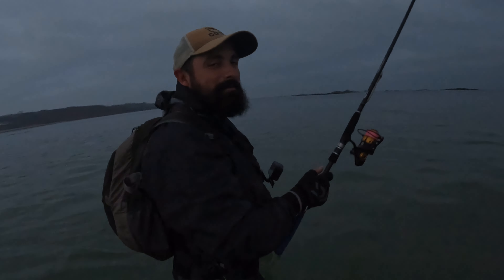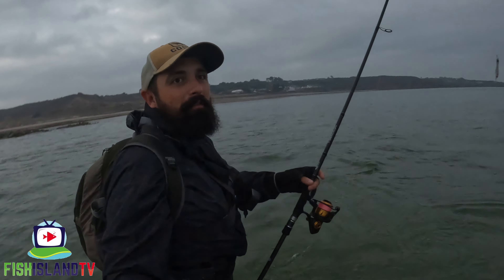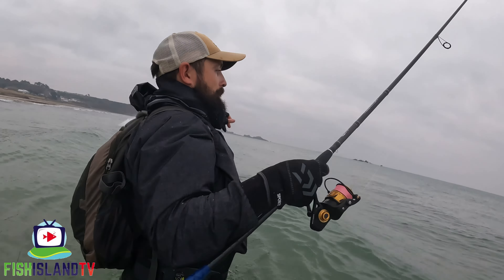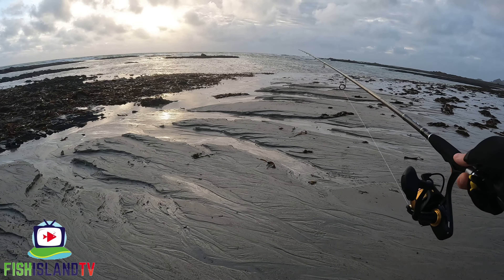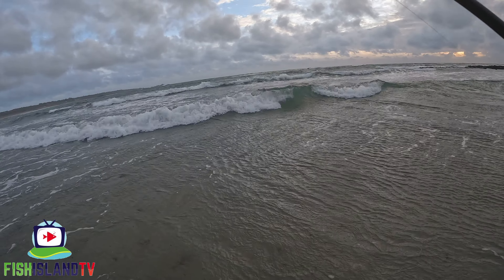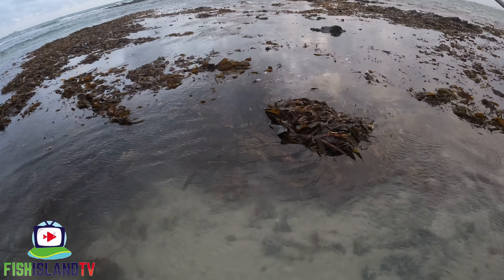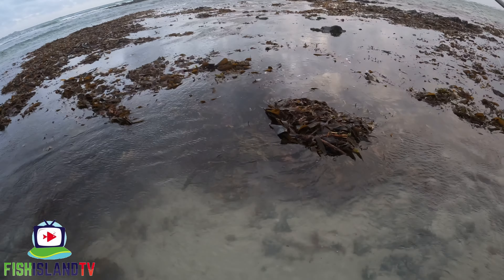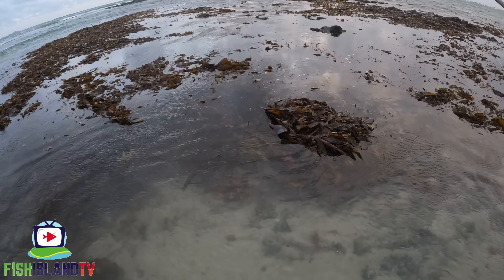Searching The Surf For Bass - Lures In The Surf - Lure Fishing For Bass - Lure Fishing Uk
Fishing from the beach in the surf with lures for Bass -
In this video which was made over two short sessions I will be fishing with lures in the surf for bass.
At the time of making this video this style of fishing with lures in the surf was fairly new to me but I was keen to get stuck in and try and find a fish.
Fishing lures into the surf is something I’m definitely going to try more often and of which I look forward to learning more about as I put more time into it.